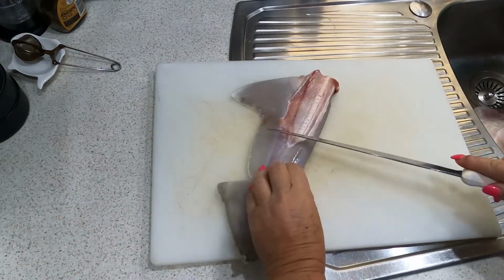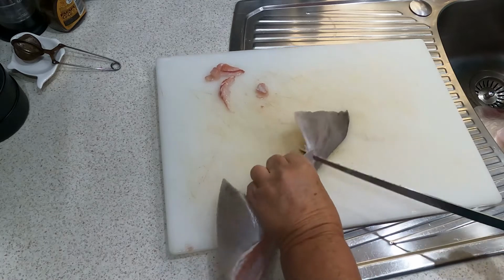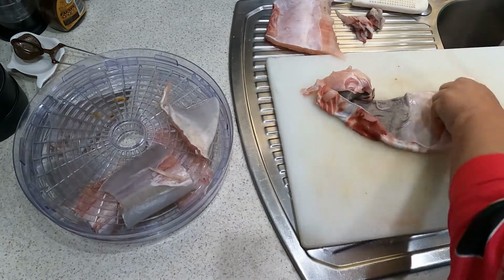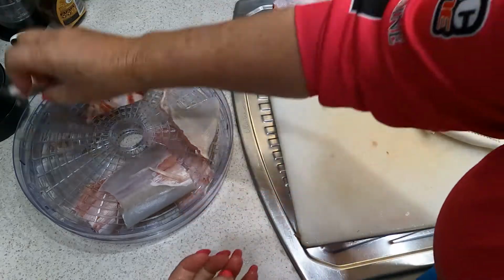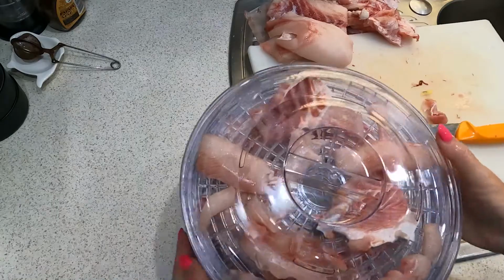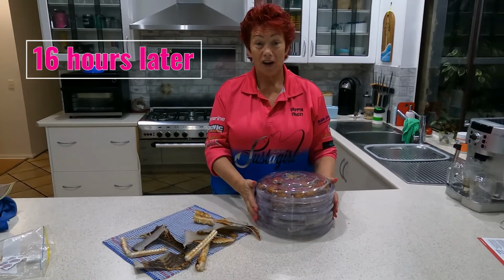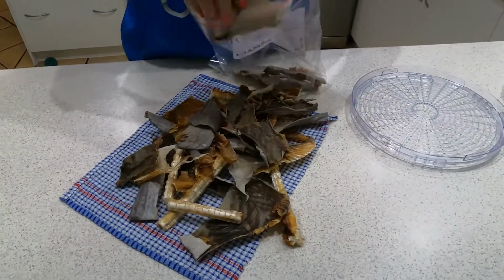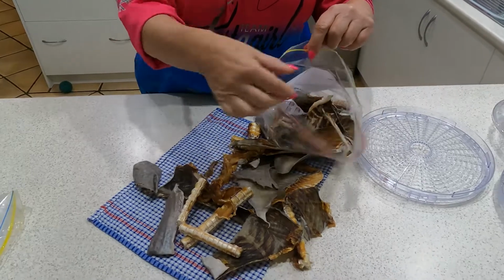How to make fish treats for your dogs and cats fishing AU |Get Hooked Fishing with Team Justagirl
Heres a simple cost effective way to use those offcuts, fins and skin to make  treats your dogs will love.
We hate wasting anything.
If you are gpoing to keep a fish you should honour it.
Save money and give your pets a natural product made with love.

RELATED HASTAG: Fishing,womens fishing,Fishing trips with skip,Team Justagirl, sharks,South australia fishing,Game Fishing,TV fishing shows,Fishing Shows,Ladies fishing,fishing adventures, Giant Tuna,South Australia,Charters,Fishing adventures,Squid fishing,Garfishing,snapper fishing, Australian fishing,Barramundi,ladies fishing charters,fishing trip,tasmanian fishing,fishing in Tasmania,Marion Bay fishing,Port MacDonnell fishing,Tuna fishing,catching sharks,fishing,australia, newzeland, usa,fishing south island new zealand,fishing in new zealand,fishing trip new zealand,new zealand shore fishing,new zealand in australia,fishing in auckland new zealand,australia new zealand rugby league,nz and australia today match,auckland land based fishing,auckland harbour bridge fishing,fishing for kingfish new zealand,nz land based fishing,shark fishing new zealand,land based fishing new zealand,fishing spots in auckland,new zealand south island fishing,new zealand lake fishing,hoki fishing new zealand,fishing in new zealand north island,new zealand fishing adventures,new zealand vs australia nrl,new zealand best food,new zealand vs australia 2024 netball,new zealand vs australia netball 2024,nz vs aus netball 2024,nz vs aus rugby league,fishing new zealand south island,new zealand queensland,fishing new zealand north island